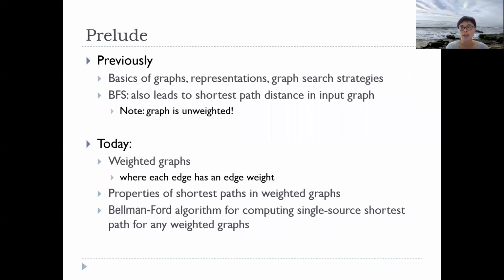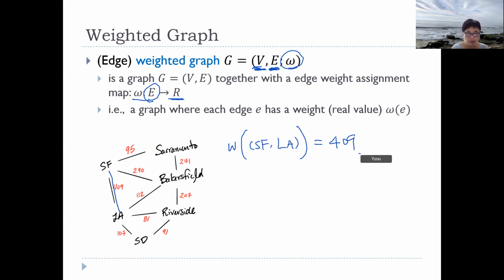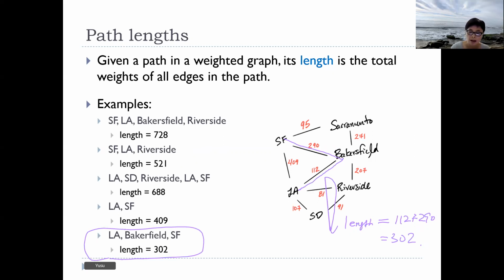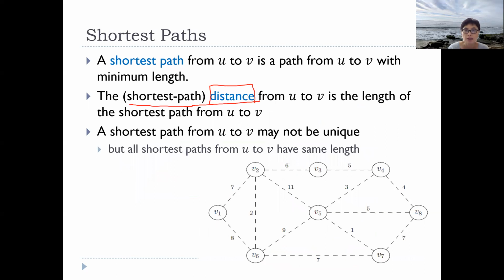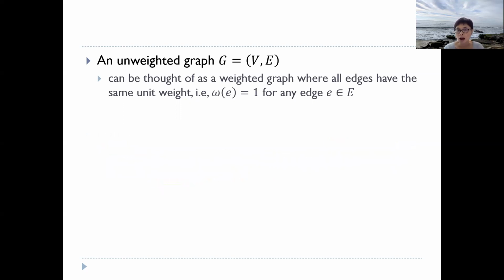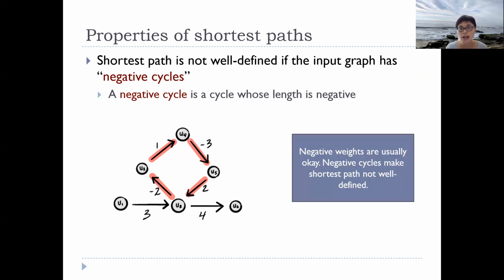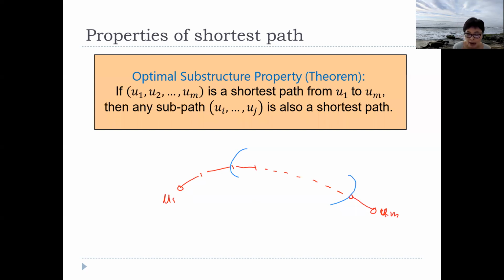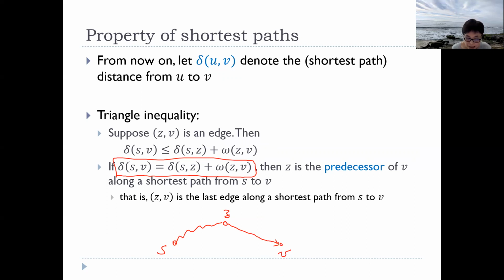DSC40B -- Lecture 14 (part A)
weighted graphs, shortest path and properties